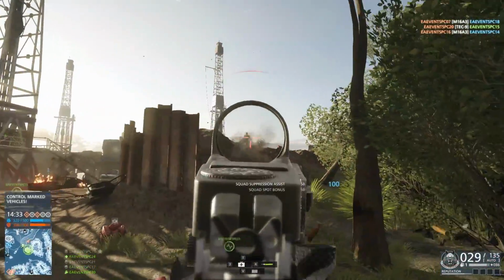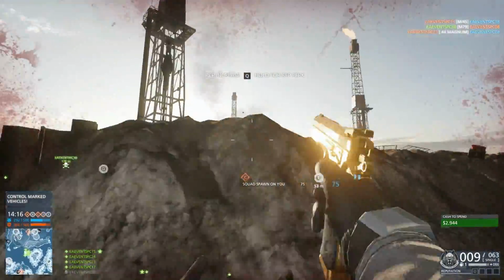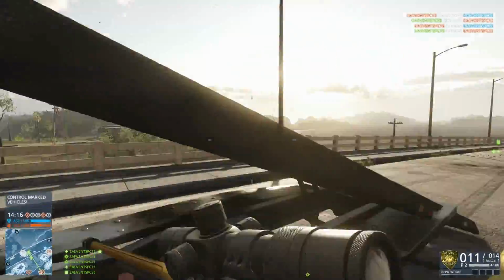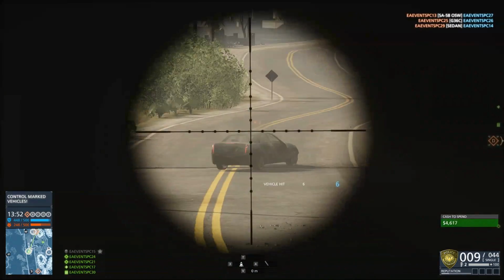► INTO THE EVERGLADES! - Battlefield: Hardline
Here's our first look at Gator Hunt, and the Hotwire game mode! :D